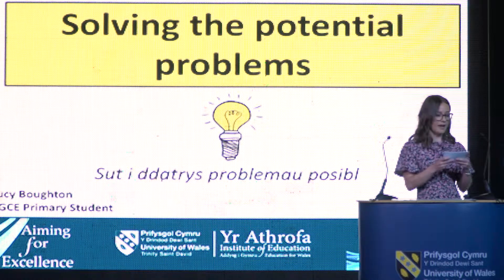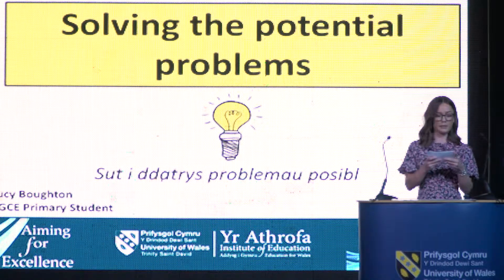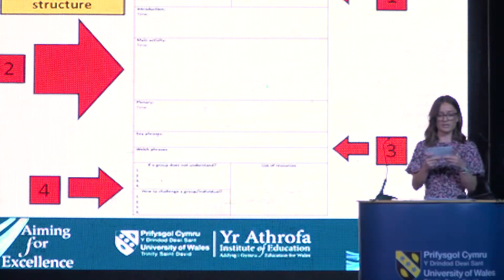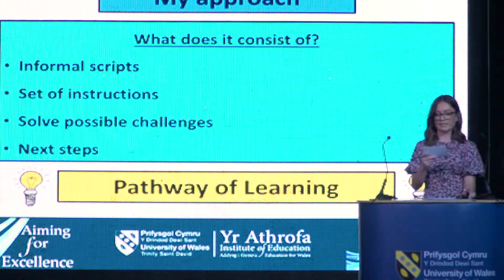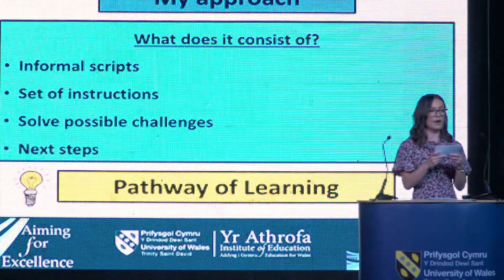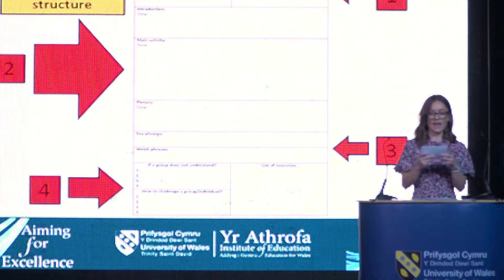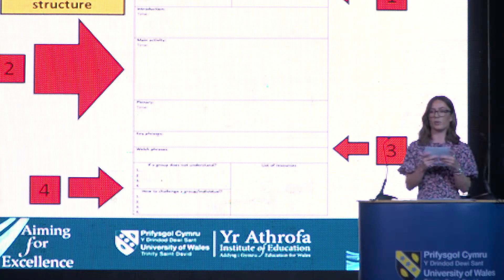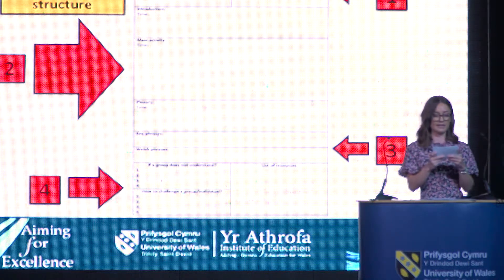Lucy Boughton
PGCE Primary with QTS | TAR Cynradd gyda SAC
Solving the Potential Problems | Datrys y Problemau Posibl